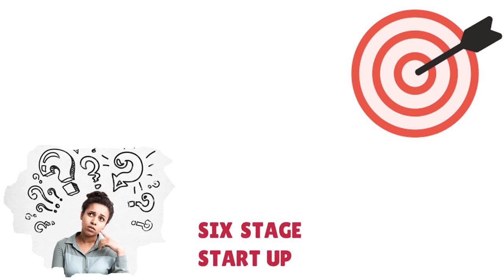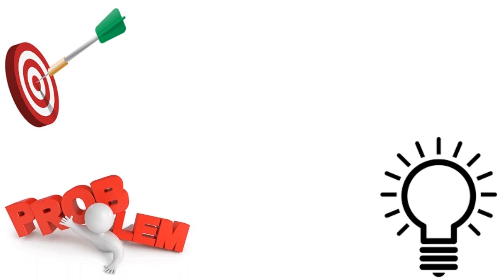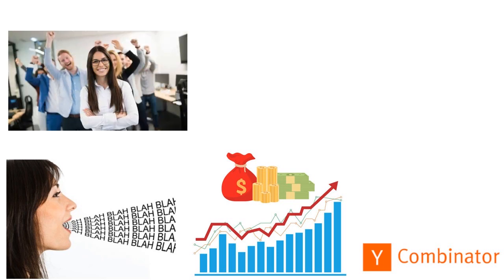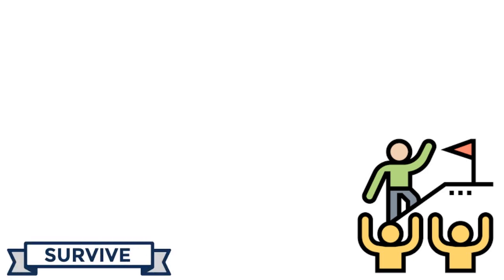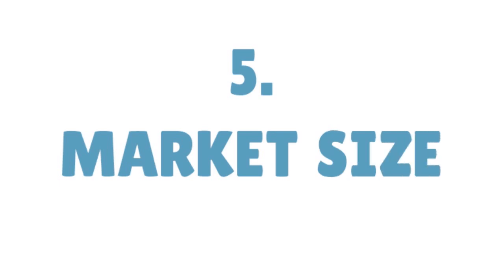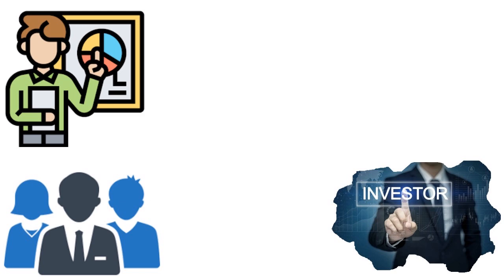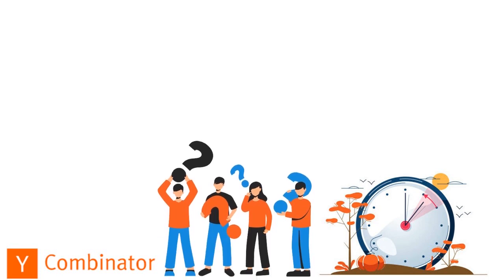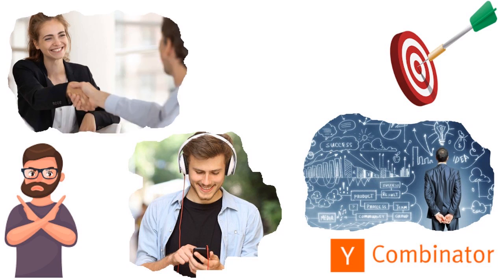Y Combinator's Michael Seibel on How To Pitch Your Seed Stage Startup With YC - Your LAW OF SUCCESS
How To Perfectly Pitch Your Seed Stage Startup With Y Combinator's Michael Seibel - YC Seed Pitch Secrets That Most Founders Miss: Master Your YC Pitch: A Founder's Ultimate Guide. Watch Now!
Your past doesn’t block your funding future. Schedule a Zoom strategy call with our experts. Let’s get your business funded right away. No ifs and buts. Funding Guaranteed! Less talk. More money. My results-driven F.U.N.D. Method™ fixes your business funding woes. Your go-to problem solvers. This is a DONE-FOR-YOU offer. Total service. Total ease. Relax, you’ll get approved—GUARANTEED! We ONLY stop (and chill) when *YOUR BUSINESS LOAN IS APPROVED 100%*.